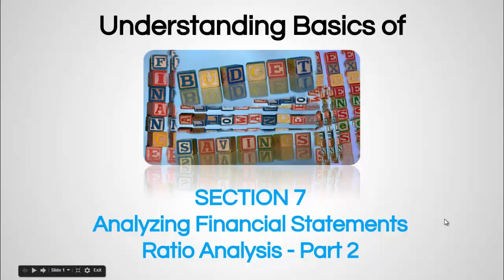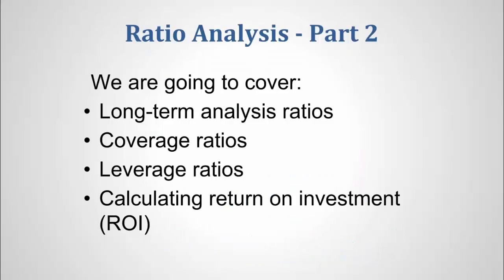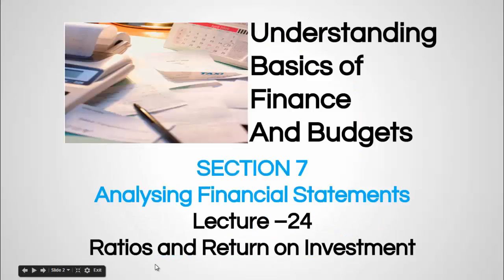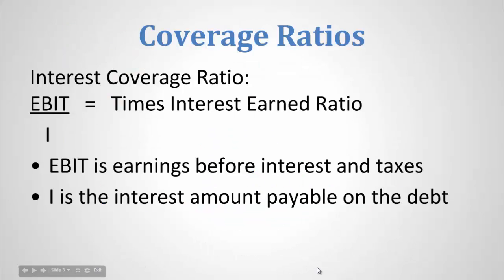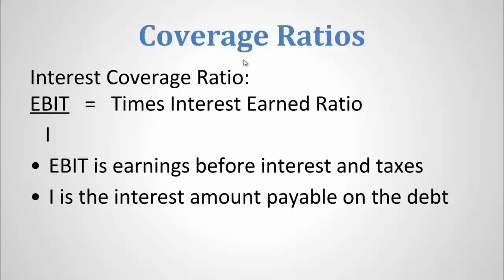Coverage Ratio - Finance For Non-Financial Personnel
If you don't know anything about finance and budgeting and want to have a quick start by having some basic knowledge then click the and get my entire 3 hours plus training program for $10 only (around 50% discount), use Coupon Code BOFB1215! Learn about what is finance and budgeting, double entry accounting, financial statements, purchase decisions, financial ratios and more.